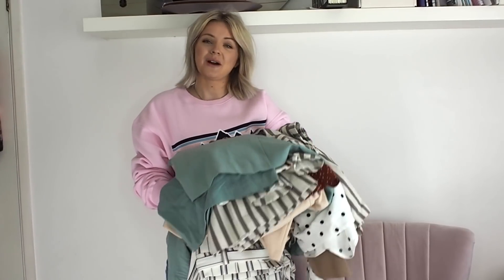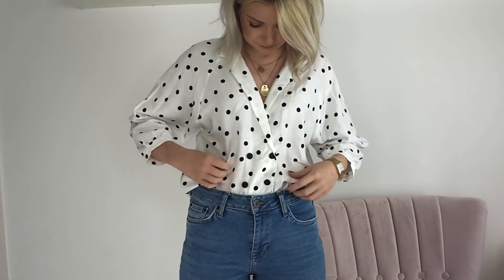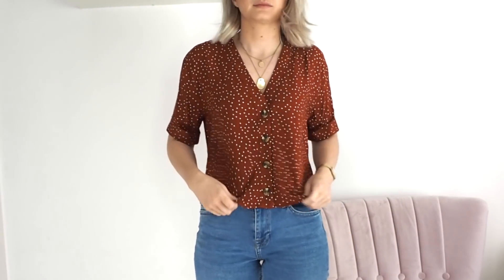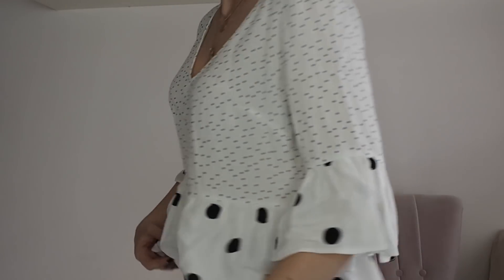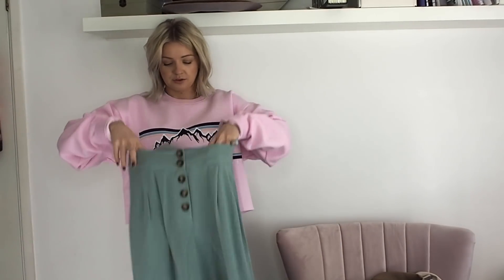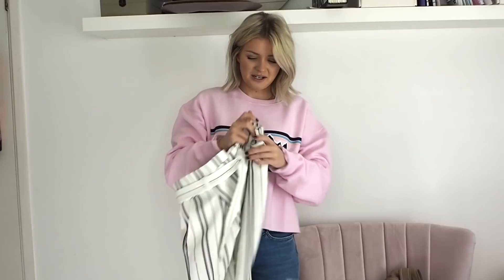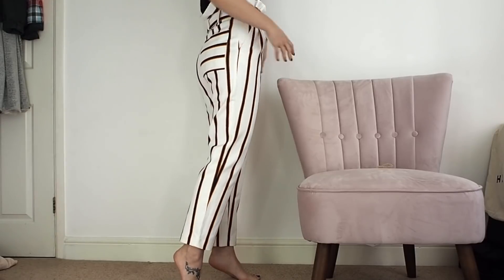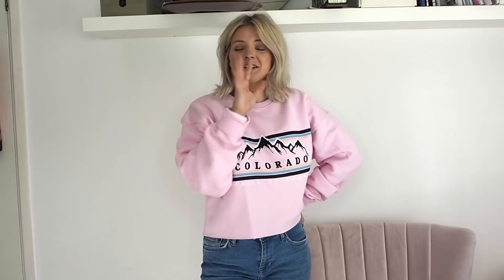SPRING HAUL AND TRY ON / LAURA BYRNES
Here are the links to all of the items...

Jeans I'm wearing

Pink sweatshirt

Topshop polka dot top

Mint blazer

Rusty spot top

Dusky pink button top

New Look polka dot top

Topshop brown stripy trousers

Mint cotton trousers

Topshop brown stripe blazer

New Look white and back stripy trousers

Topshop camel trousers

Topshop navy, orange and white stripe trousers

New Look cream trousers

Come and find me on my other channels...